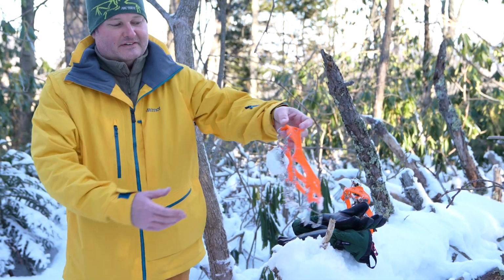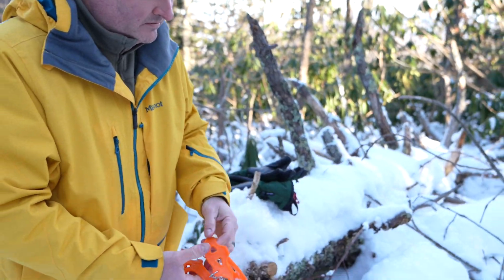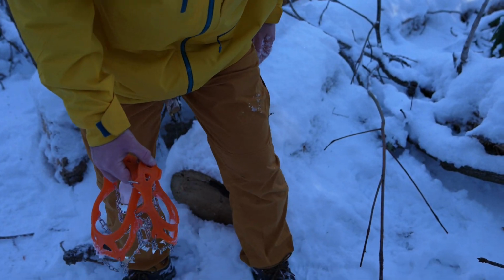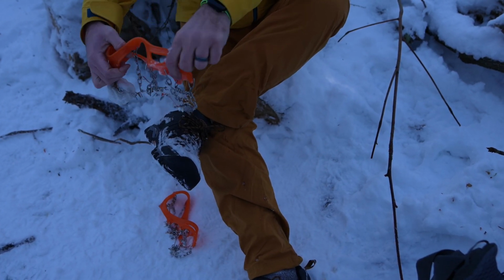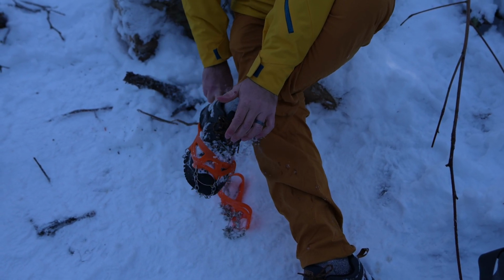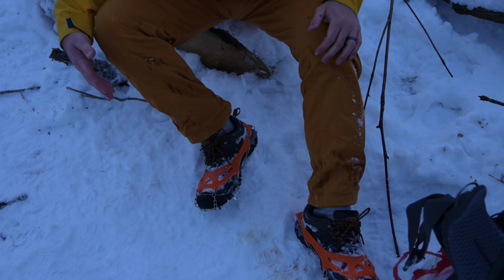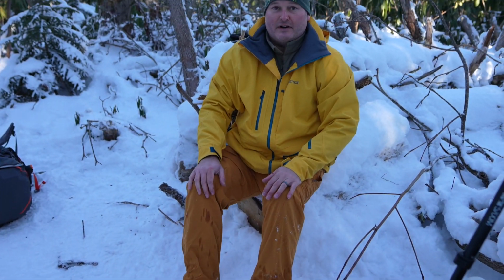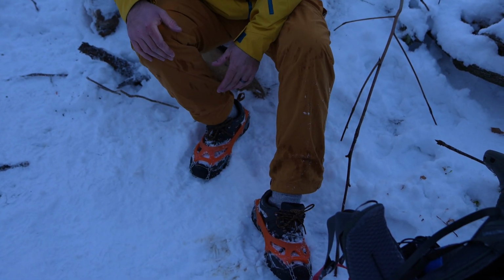How to Put On Crampons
This is how to put on crampons. Crampons provide traction while walking on snow or ice. Crampons are a must, for backpacking during the winter.